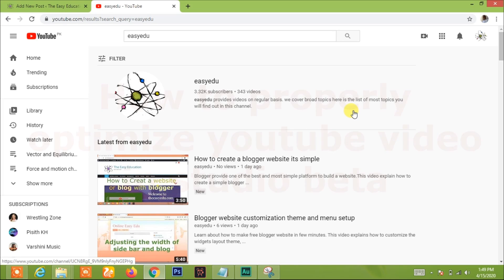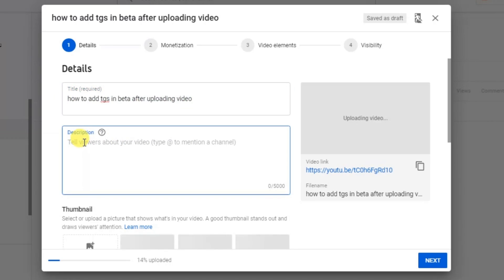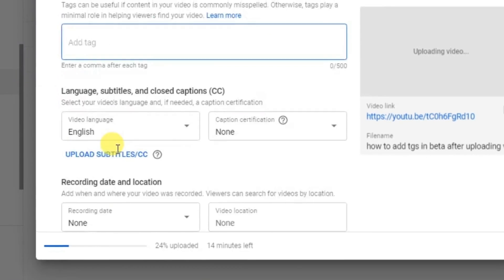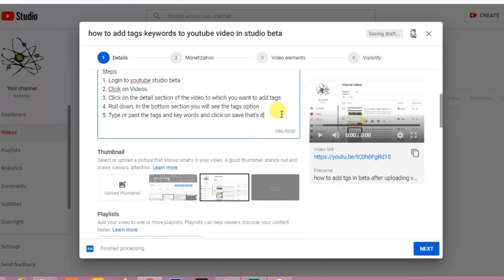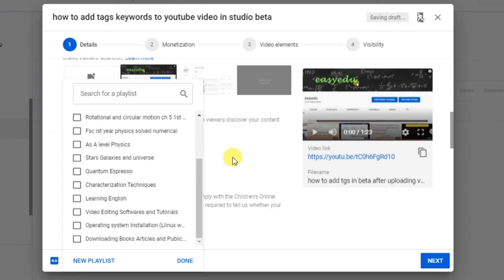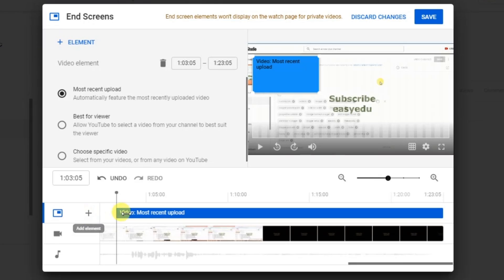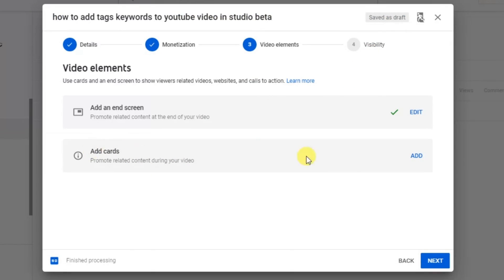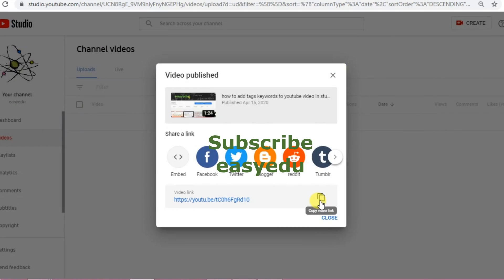How to upload and properly optimize youtube video in studio beta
youtube migrated from the classic studio to studio beta, the beta version is fast and simple to use with a lot of option but some user find it hard to properly add tags keywords description, title, cards and end screen video. we have explained in detail how to properly add tags. hashtags, custom thumbnail, keywords end screen elements like cards and video. watch this video till end and learn about upload and optimization of youtube video. hope after watching this video you will get better results and your video will perform much better in search engine (SEO).

for more how to video

00:00 how to upload video to youtube
00:41 how to add description tags and key words to youtube video
03:22 How to add end screen elements like cards and video and playlists
05:10 Publish video publicly